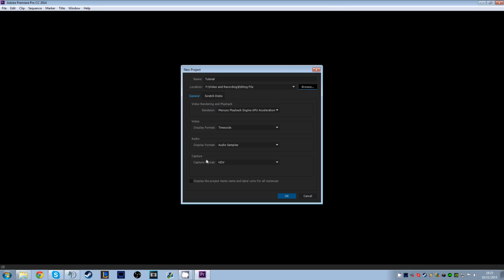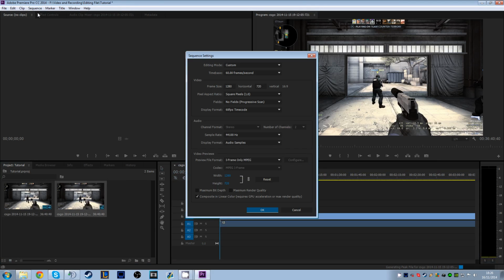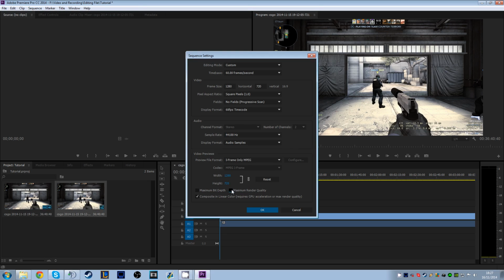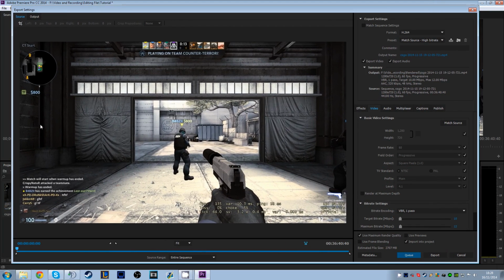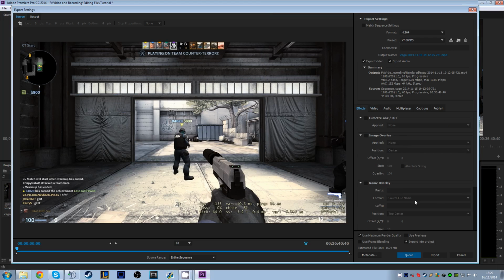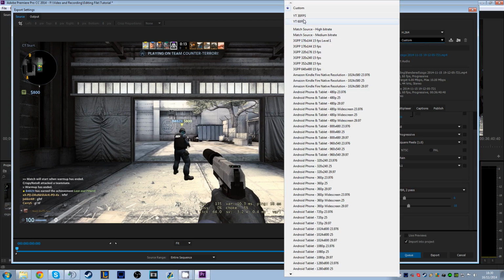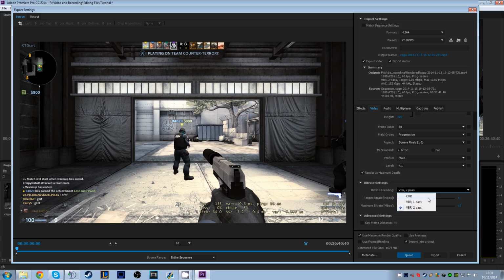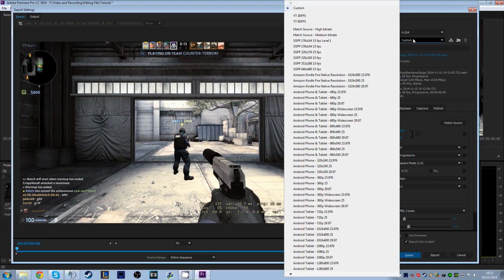Adobe Premiere Pro - Best Render Settings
The best settings for quality to upload to YouTube.
I have recently changed from Sony Vegas to Adobe Premiere Pro CC, and realized the workflow and features are much better for my style of editing.

I thought seeing as I couldn't find any good settings for rendering on the internet, I would share mine out!